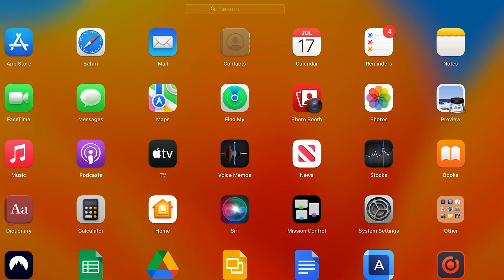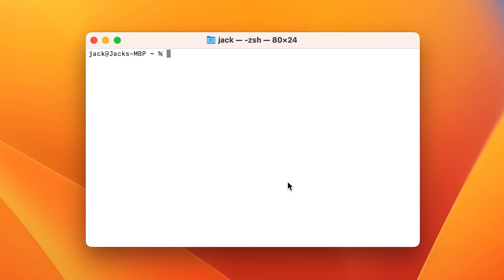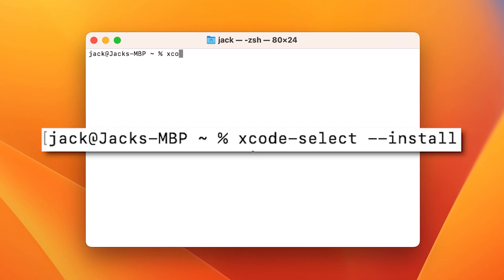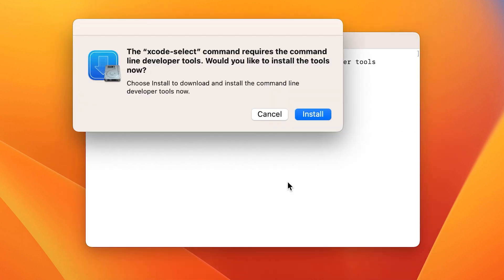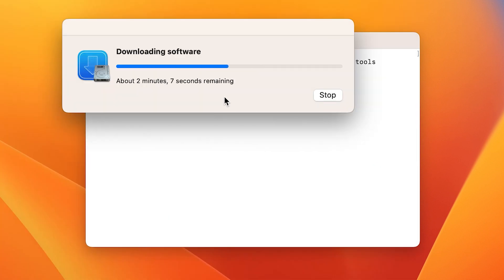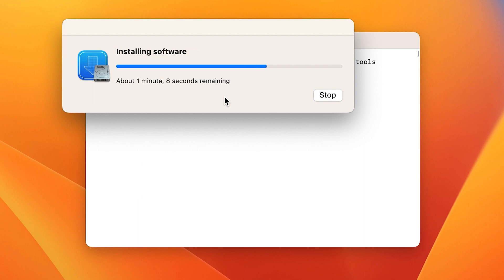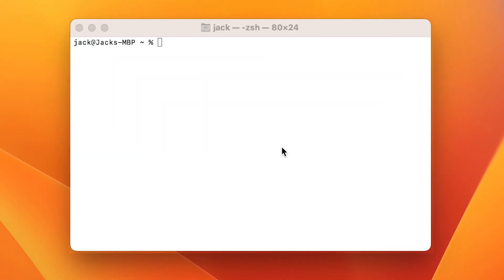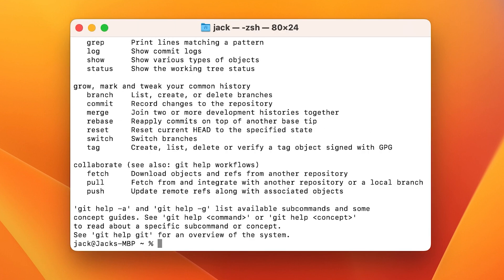How to install Git on MacOS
Learn how to install Git on your Mac with this step-by-step guide. Git is the leading version control system for software development, and this guide will show you how to install and set it up on your Apple macOS device. We'll go over the command-line interface basics and get you started with the essential commands for working with Git.  Get started with Git on Mac now and take your software development to the next level!

EDITOR'S NOTE: This content was originally published in July 2023 on TechRepublic. This information may be outdated depending on the time of viewing.

➤ CHAPTERS
0:00 - Intro
0:38 - Tutorial
1:31 - Like & Subscribe!

Written by: Jack Wallen
Hosted by: Jack Wallen
Edited by: Miguel Potestades